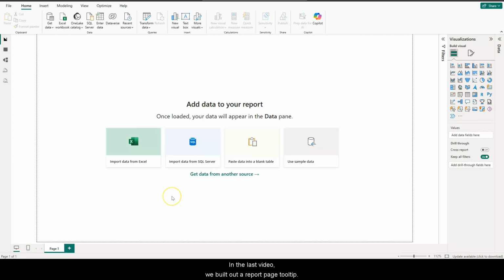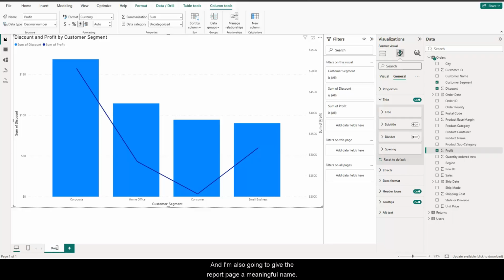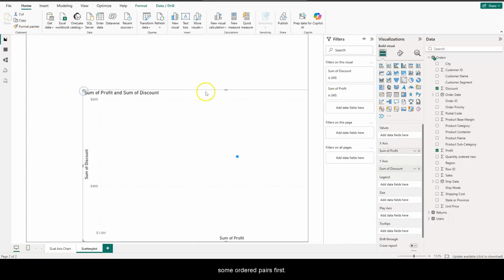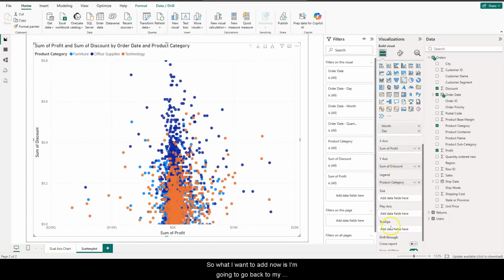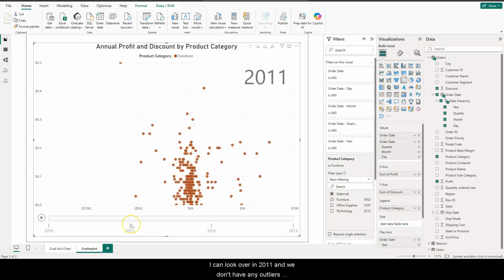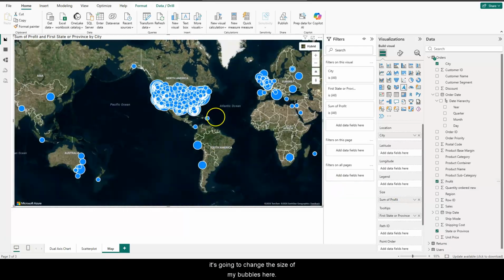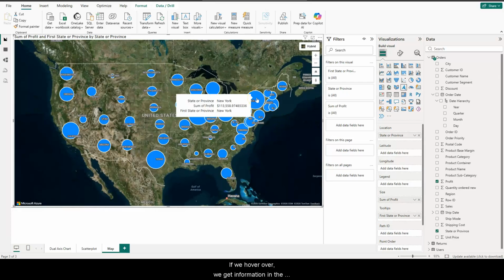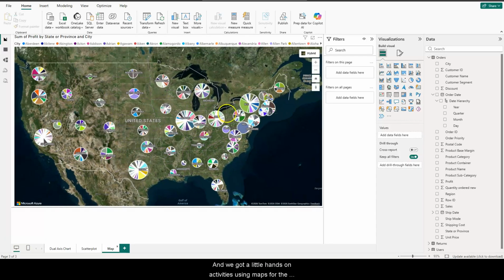PowerBI Lesson 4: Dual Axis Chart, Scatterplot & Intro to Azure Maps